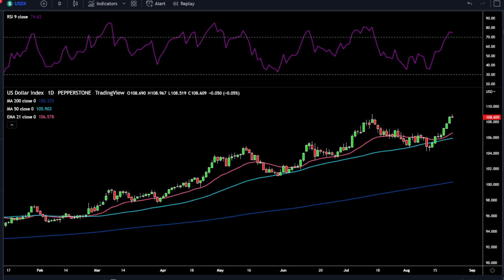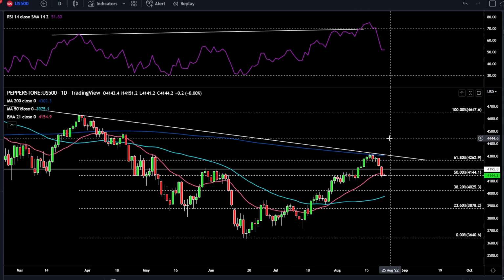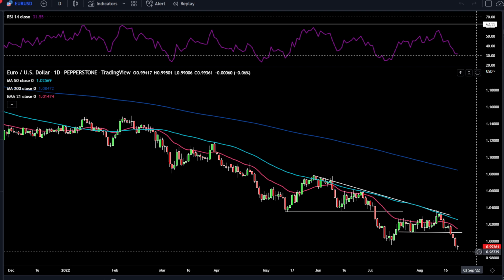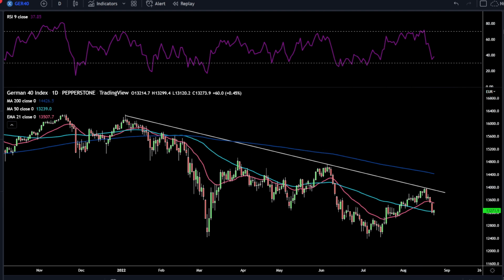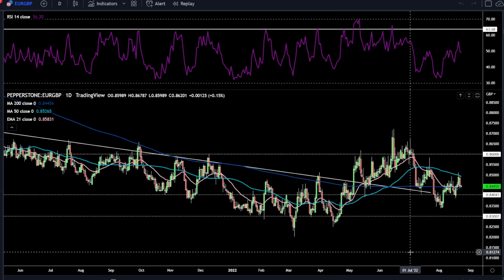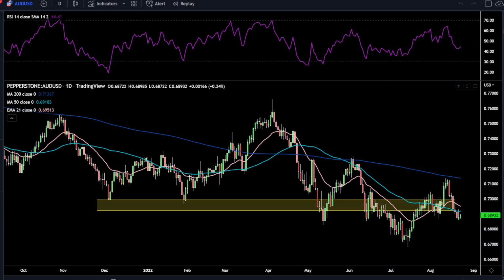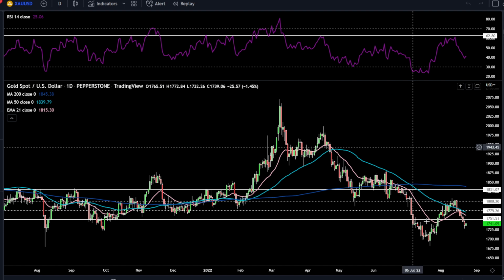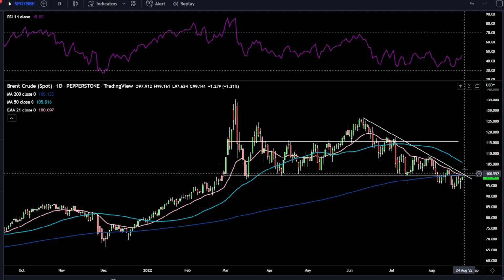Technical Tuesdays 23 August 2022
Also, he produces The Weekly Close Out every Friday, which provides key insights into the main catalysts for all the major global macro assets throughout the week. The analysis takes a hybrid approach - combining fundamental and technical analysis with charts to enhance your trading experience.